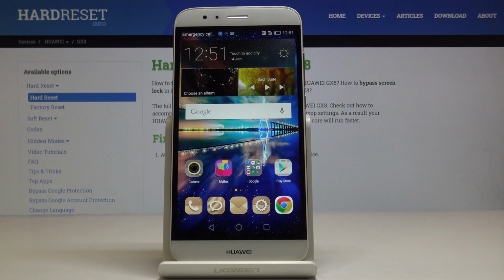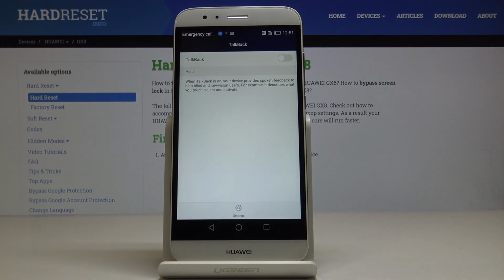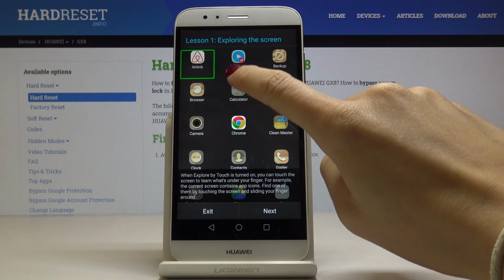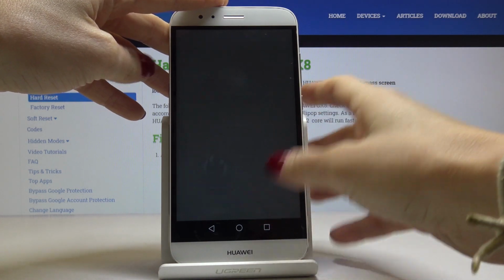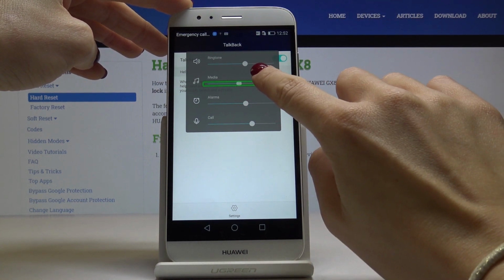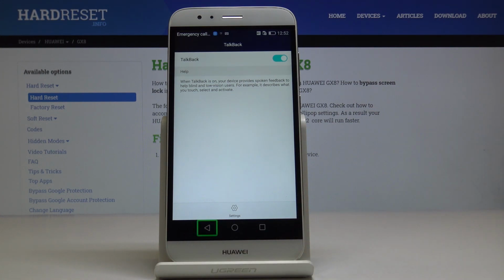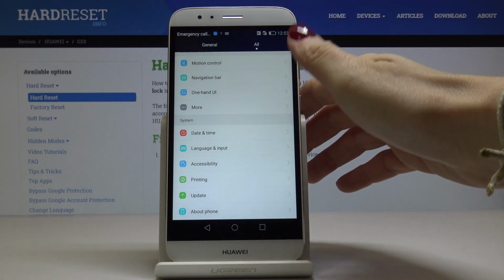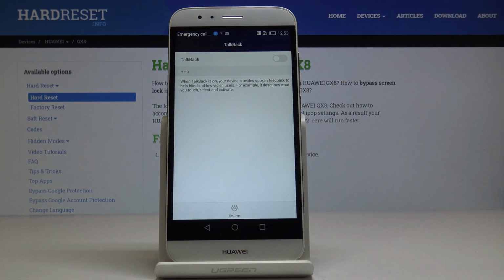How to Activate TalkBack in HUAWEI GX8 – TalkBack Mode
Read more info about HUAWEI GX8:
In the presented tutorial we teach you how to smoothly activate TalkBack in HUAWEI GX8. If you truly need to learn how to manage talkback in HUAWEI GX8, then you definitely should find out the above instructions to learn how to activate and disable talkback mode in your Huawei smartphone easily. Let’s use the attached instructions and use talkback in HUAWEI GX8 smoothly.

How to use Talkback Mode in HUAWEI GX8? How to enable Talkback in HUAWEI GX8? How to exit Talkback Mode in HUAWEI GX8? How to quit the Talkback Mode in HUAWEI GX8?